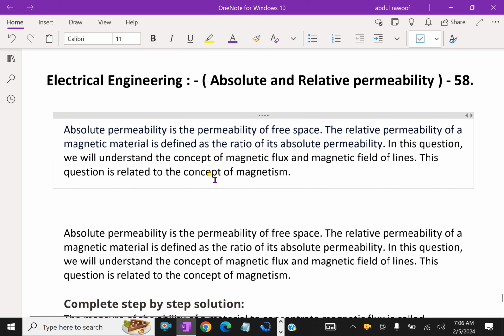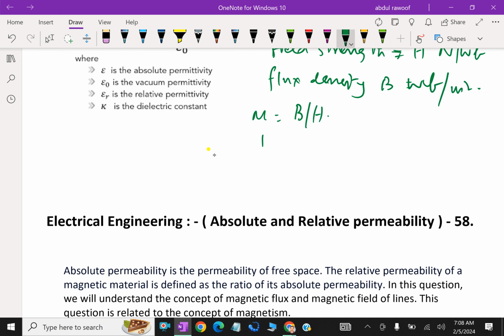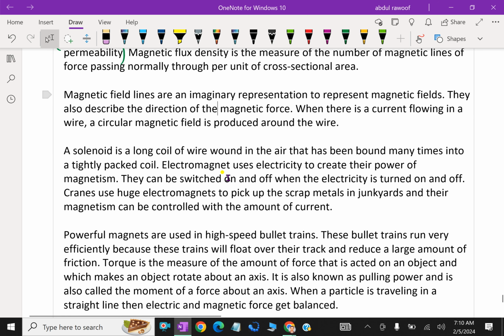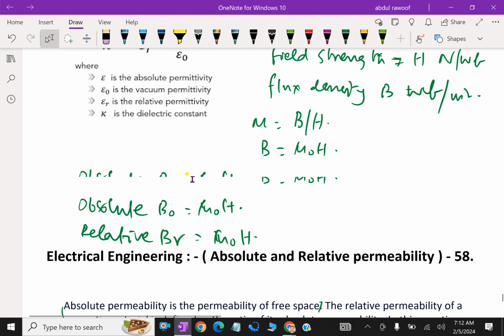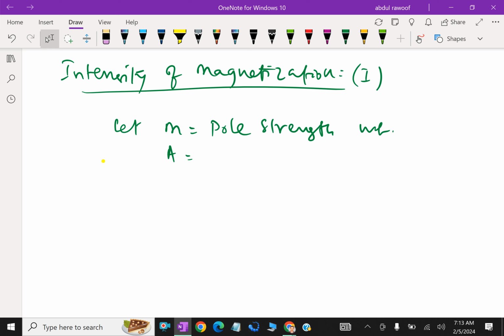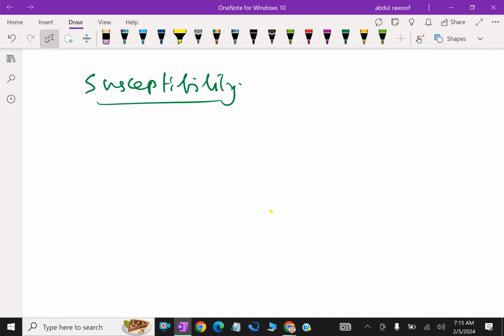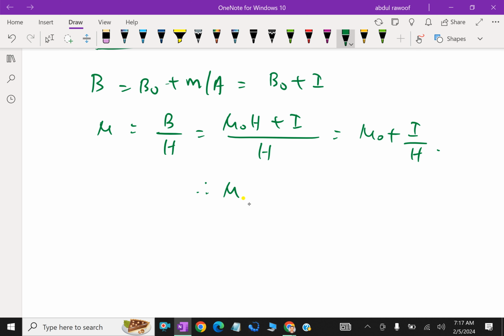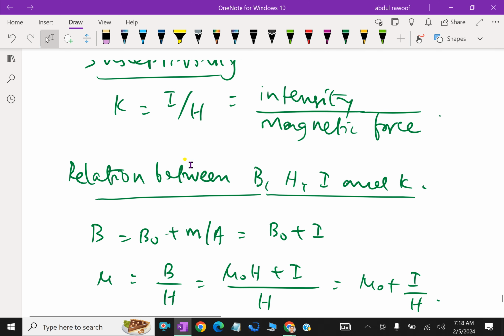Electrical Engineering : - ( Absolute and Relative permeability ) - 58.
Magnetic field strength is a measure of the intensity of a magnetic field in a given area of that field. Represented as H, magnetic field strength is typically measured in amperes per meter (A/m), as defined by the International System of Units (SI).